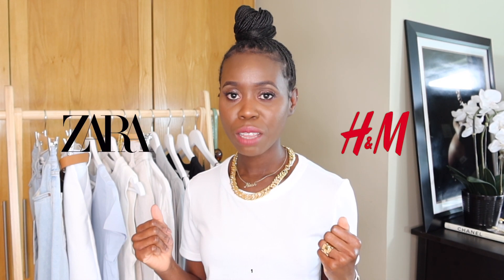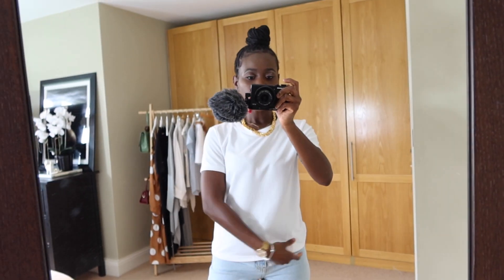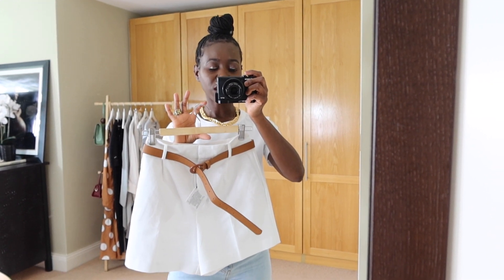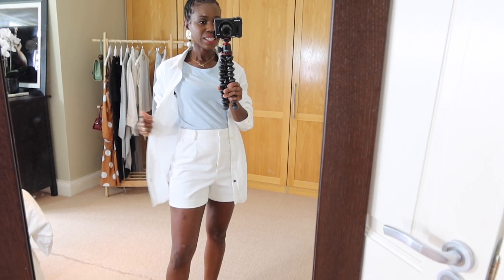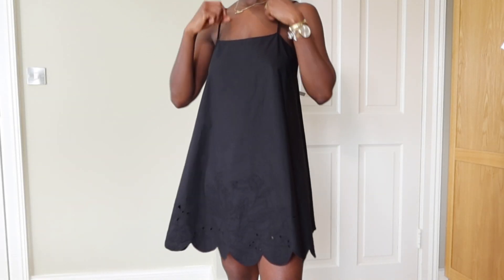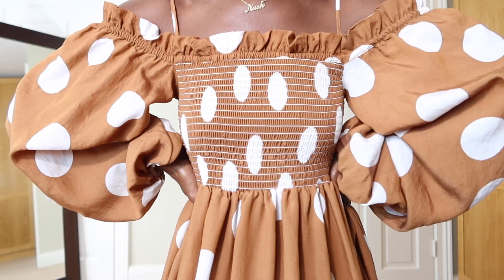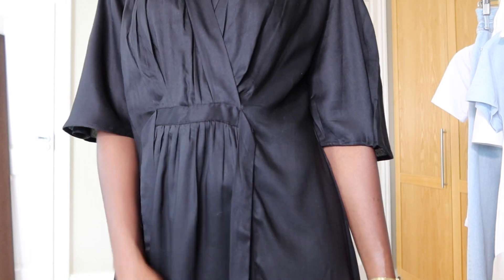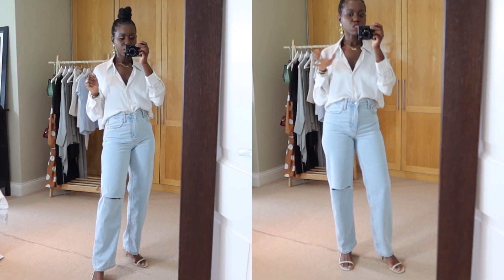SUMMER TRY-ON HAUL | ZARA AND H&M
ZARA & H&M HAUL
In this video I'm going to do a try on haul from ZARA and H&M. Most of the items are mainly basic pieces to build a wearable wardrobe so that you can repeat your clothes whenever you want. I'm going to be styling the pieces with each other, so I hope you'll enjoy.

If your new on my channel I am passion about personal style and love to share inspo, whether its for fashion, lifestyle or beauty so if that's something you're interested in

SOCIAL MEDIAS:
🤎come say hi!

Nash🤎

NOTE: THIS VIDEO WAS DELETED ON JUL.02.2020- FIRST UPLOAD WAS JUN.19.2020 so Here I am uploading it again.

🤎ZARA and H&M ITEMS🤎

Blue T-shirt (SOLD OUT)